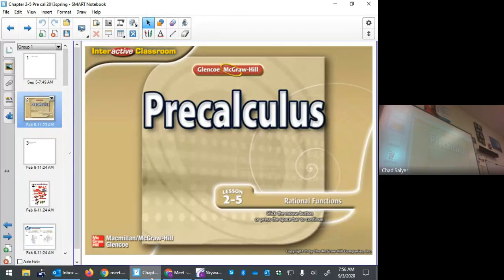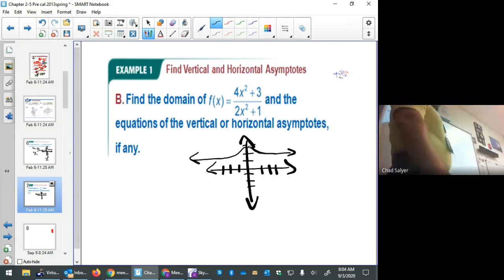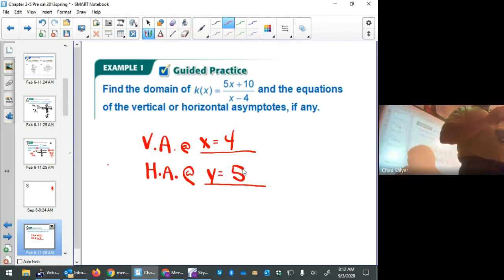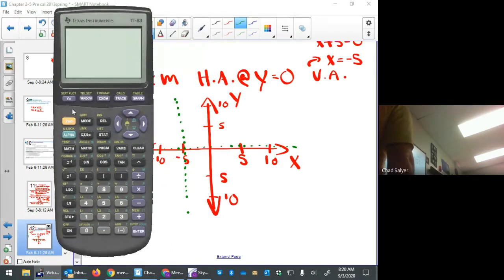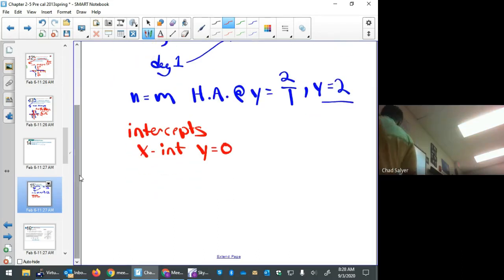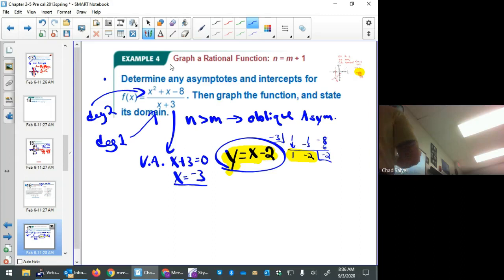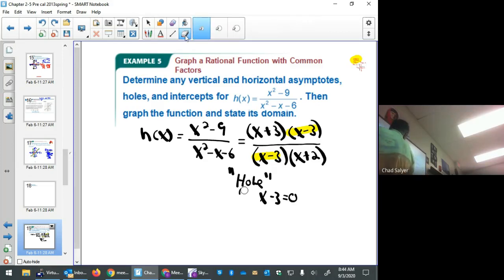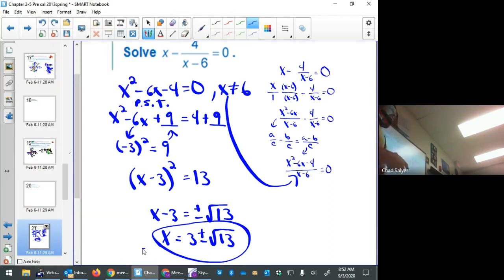Pre Cal Lecture 15 - Rational Functions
Analyze and graph rational functions using asymptotes, Solve rational equations.